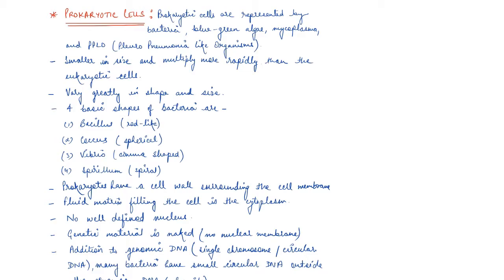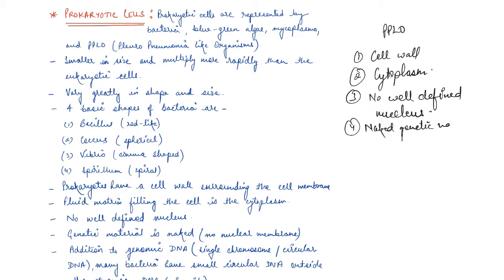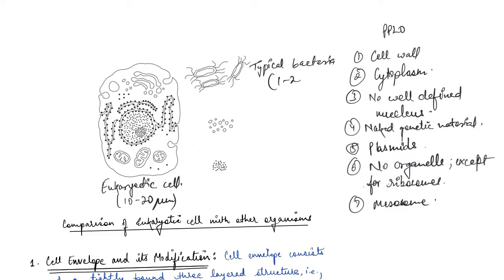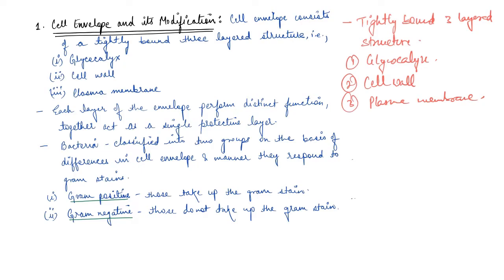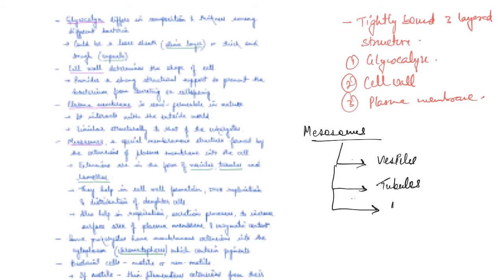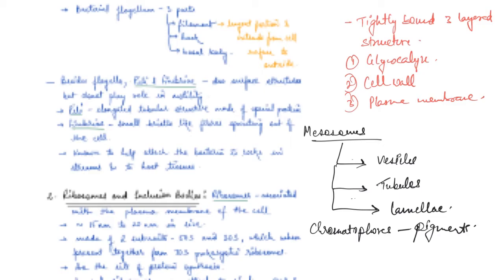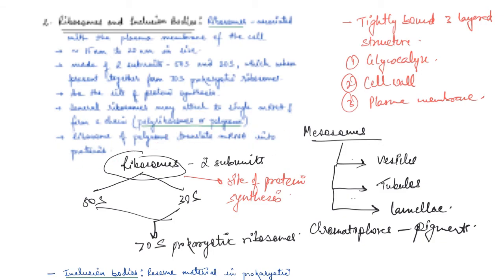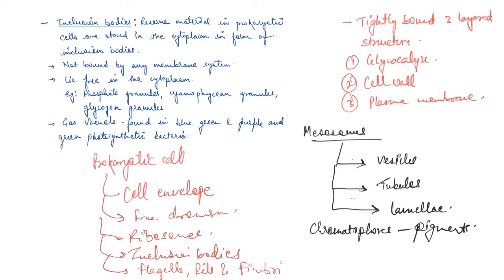Prokaryotic Cells | Cell Biology | One Stop Biology | NCERT | Class 11 | Chapter 8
In this video, we are going to discuss Chapter 8 of NCERT Class 11th - Cell, where we will cover Prokaryotic Cells:
- Definition of the Prokaryotic Cell,
- Cell Envelope & It's Modifications,
- Ribosomes, &
- Inclusion Bodies

Happy Learning!